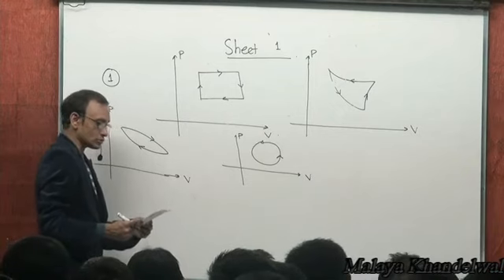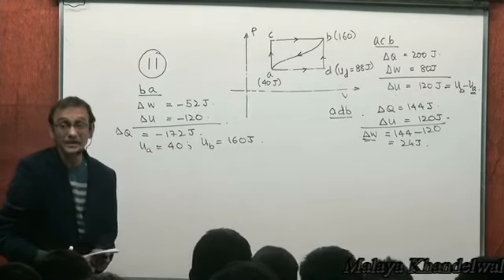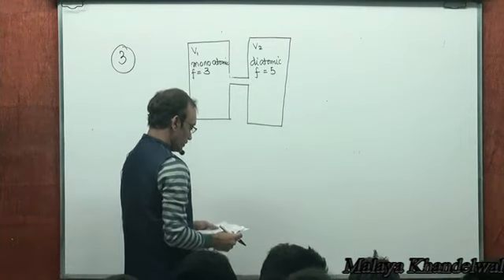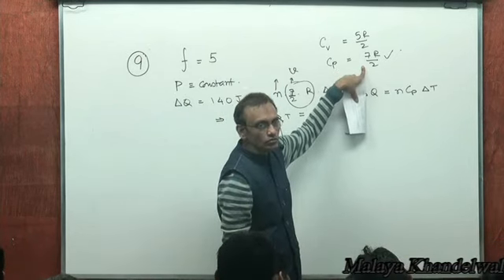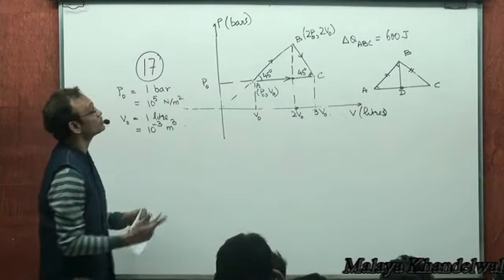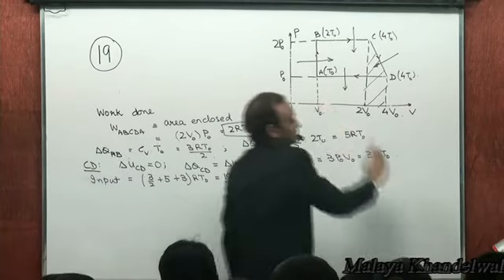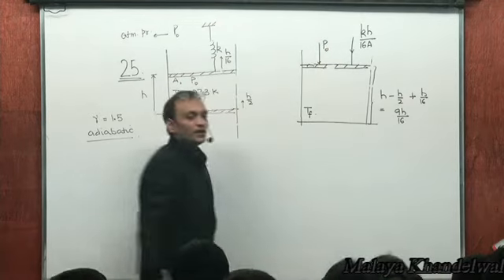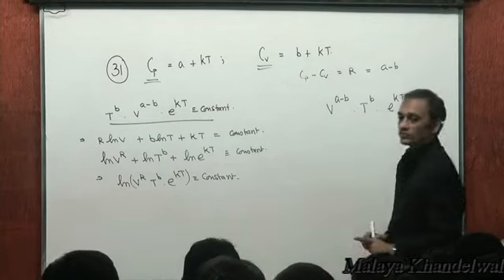Thermodynamic Sheet 1 for JEE/NEET